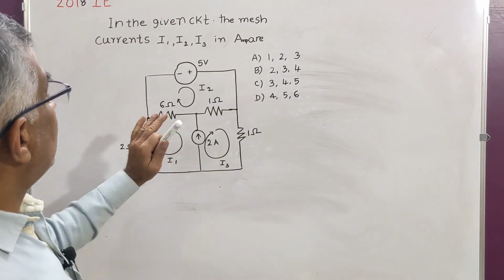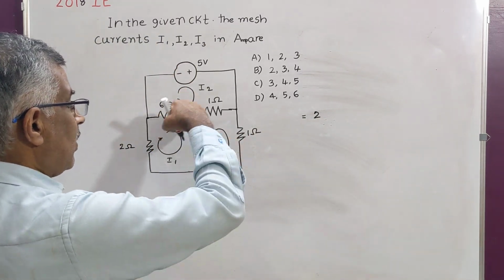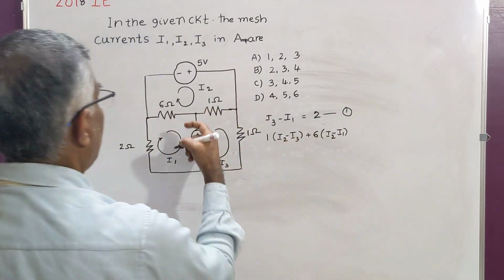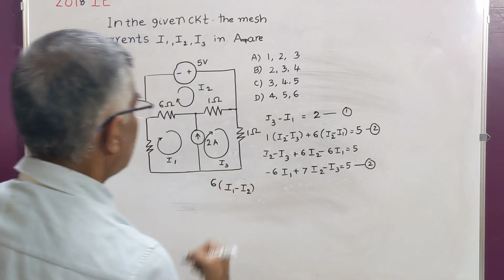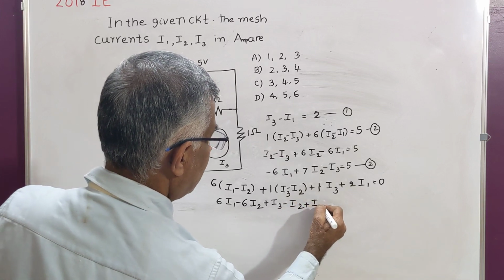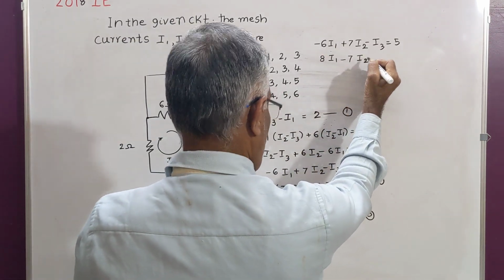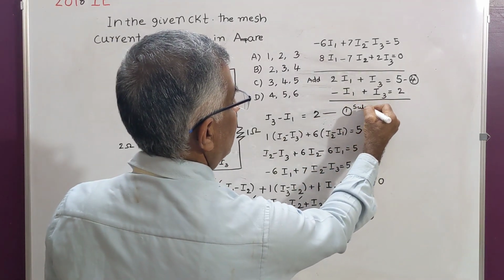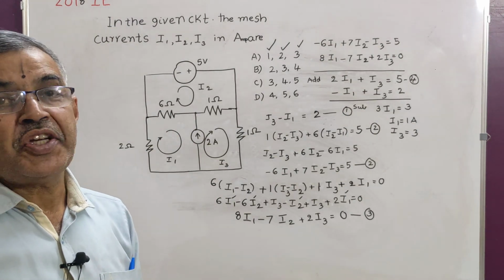GATE Class 57 Network analysis